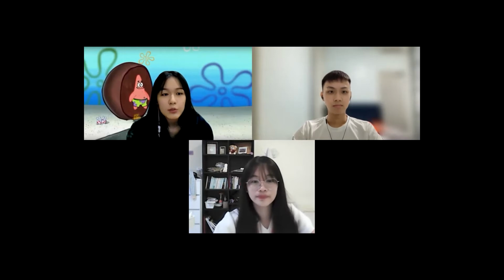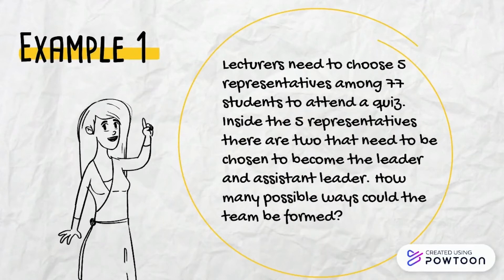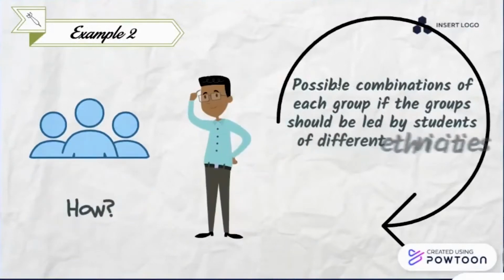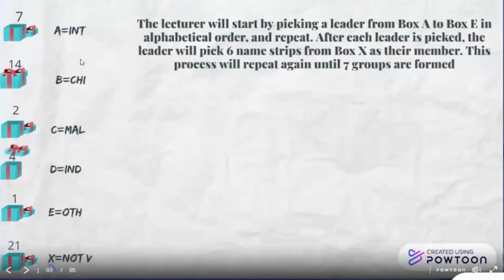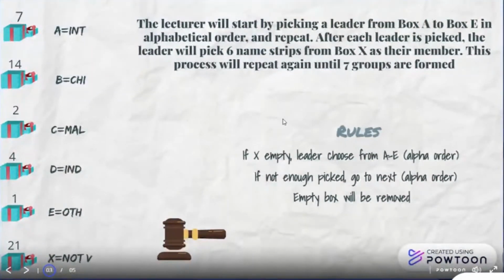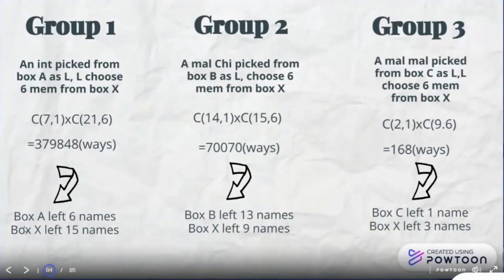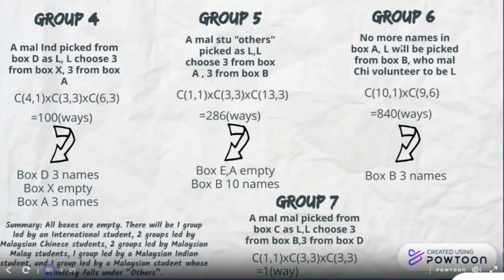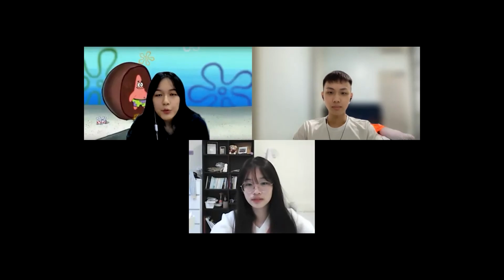DiscreteStructure_ITS66204_G16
Discrete Structure Assignment Video Group 16
Group Member
Lim Shi Nee
Ang Yee Shuen
Tan Wee Kang
Clement Goh Shu Xiang
Heng Zi Ying
Lim Jia Le
Chew Kai Yuan